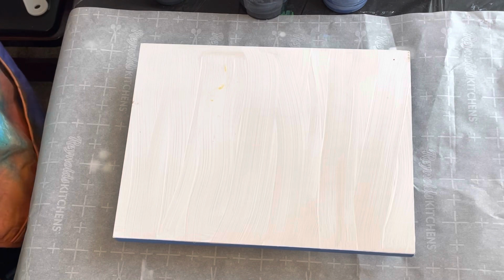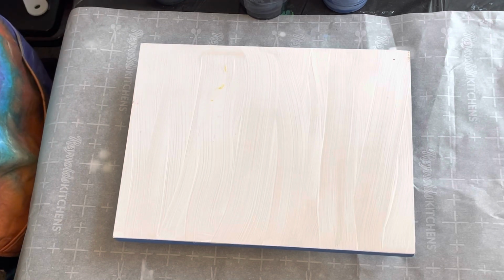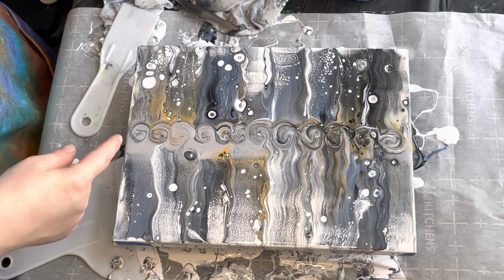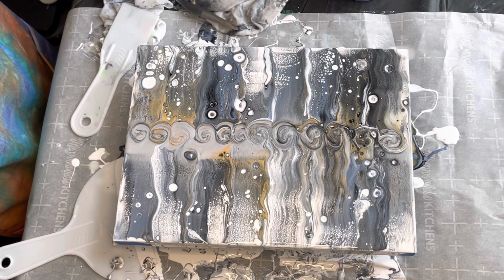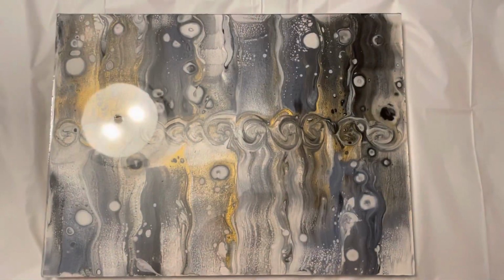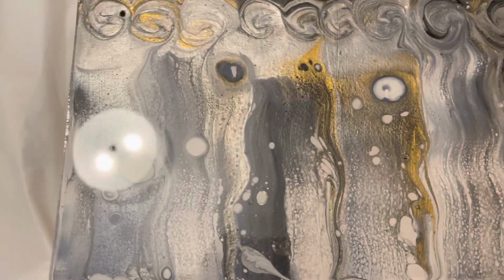Swipe Acrylic Pour Painting with Emily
Art Resin

ArtResin - Epoxy Resin - Clear - Non-Toxic - 32 oz (16 oz Resin + 16 oz Hardener) (946 ml)

Floetrol (I use 1/3 paint , 2/3 floetrol)

FLOOD/PPG FLD6-04 Floetrol Additive (1 Gallon)